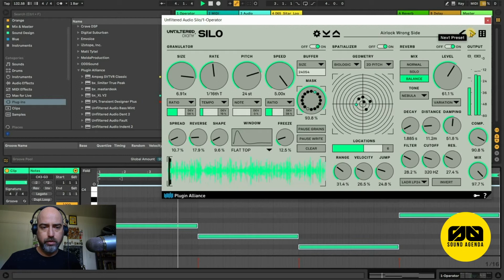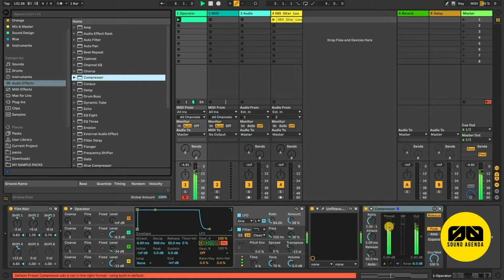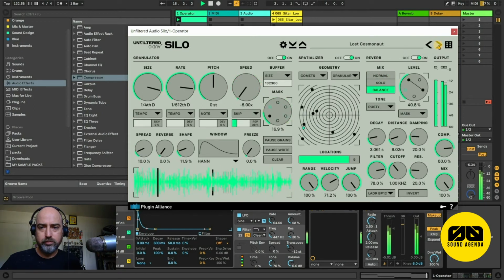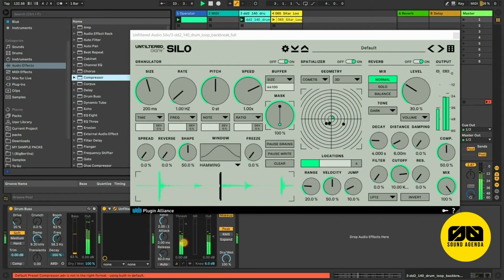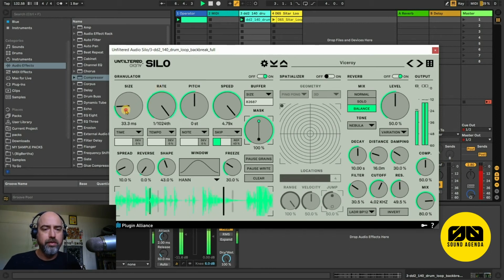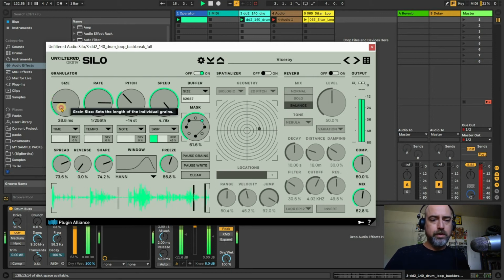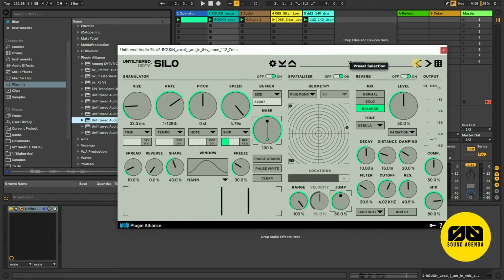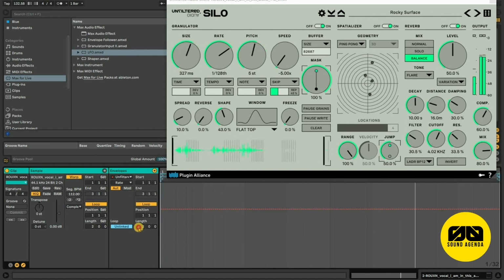Making Pads, Glitchy Beats & Ambient Soundscapes With Unfiltered Audio's Silo (New Plug In 2021)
In this video SomeJerk shows you how to use the new granular reverb and delay effect from Unfiltered Audio called Silo, which can be installed and run as a demo for free for a few days.

Using Ableton Live's Operator to create a basic synth chord, Silo is added to morph the sound into an at times haunting pad.

Also included is using Silo to "glitch out" drums and create IDM style sounds instantly.